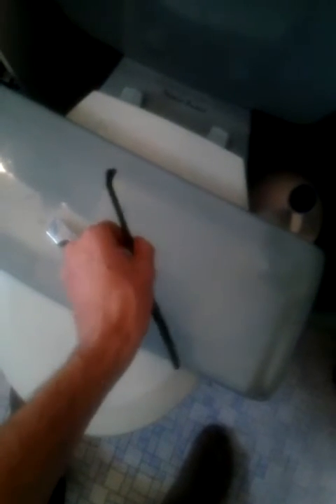October 11, 2015